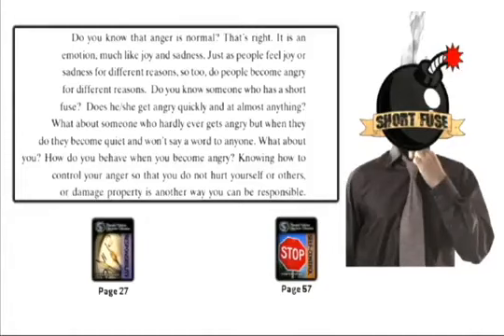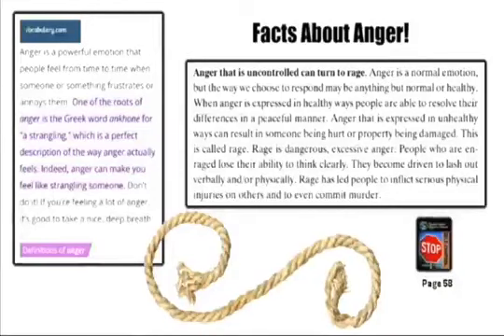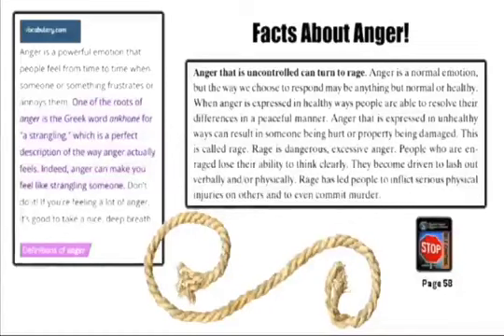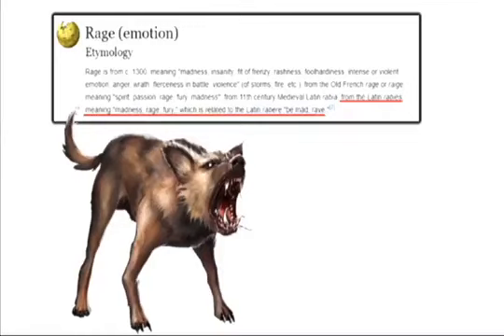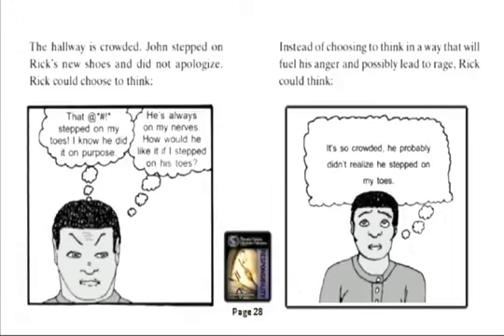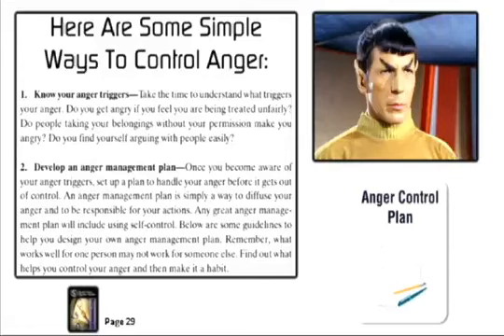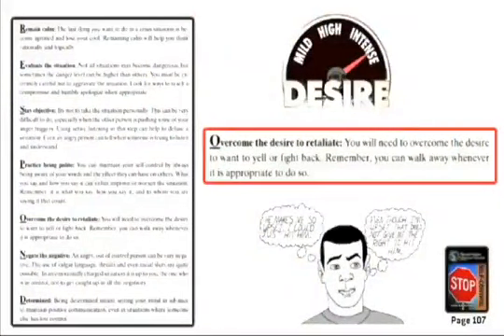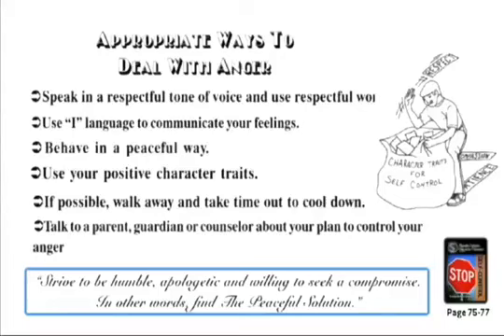12-27, 2023 PSCEP The Peaceful Solution Character Education Program Certification Course Classes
Peace,